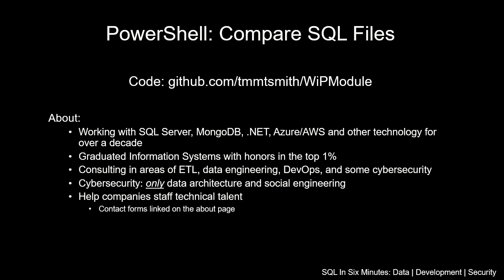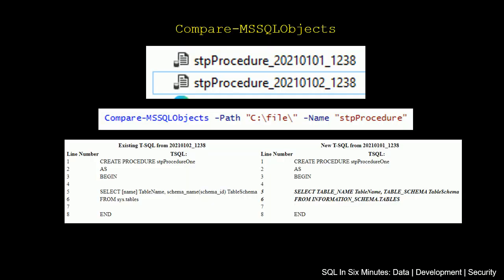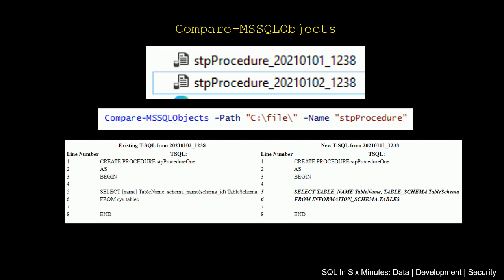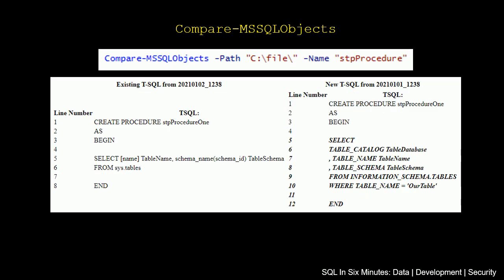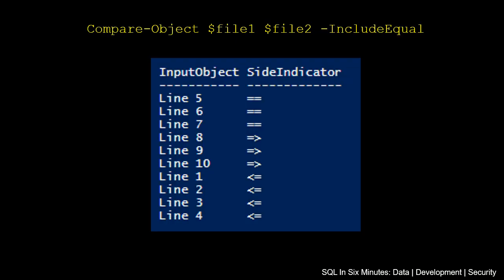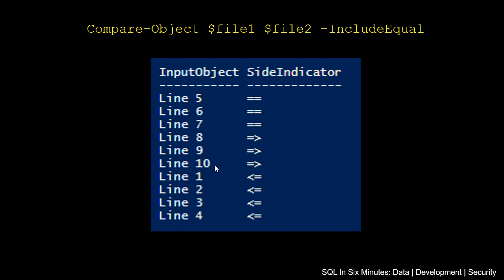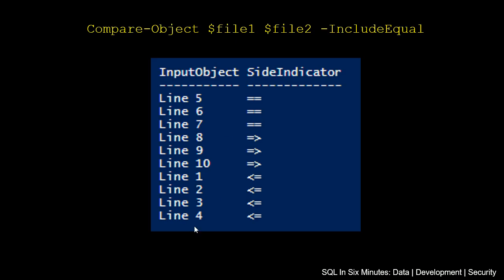Another Approach To Comparing Files In PowerShell (and Where To Use It)